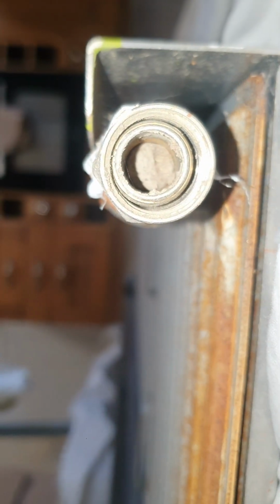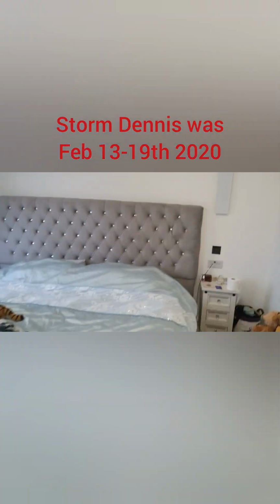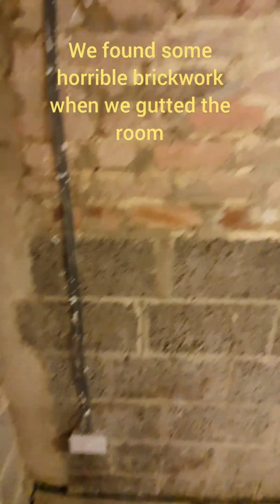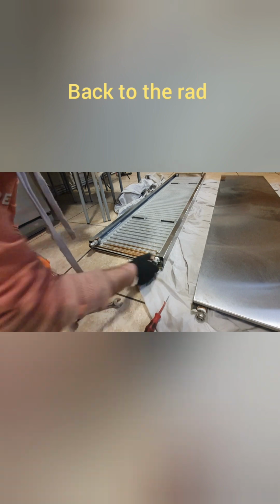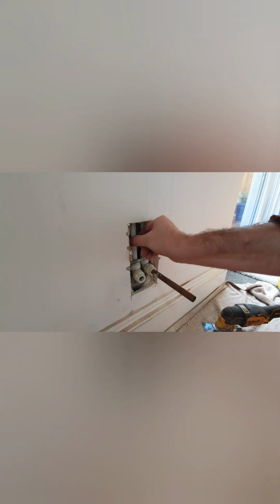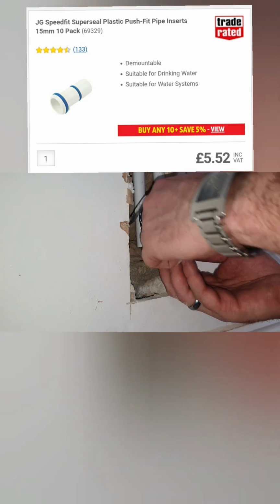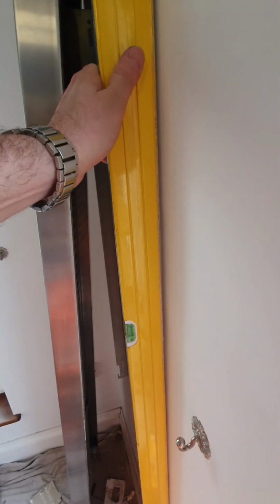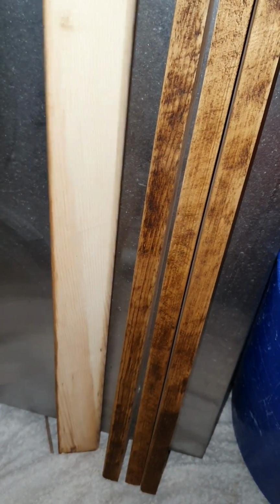Part 4, DIY how to install second hand column radiators part 1